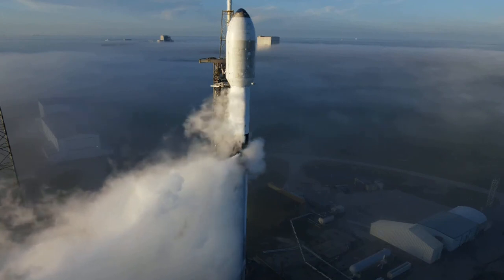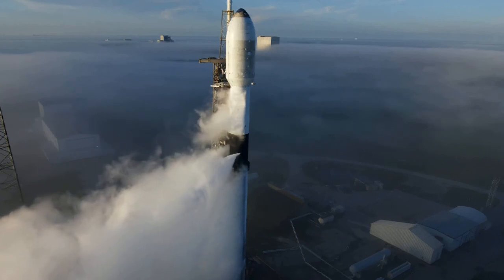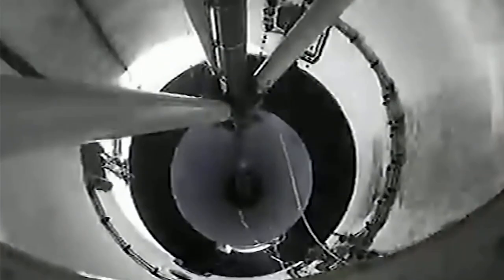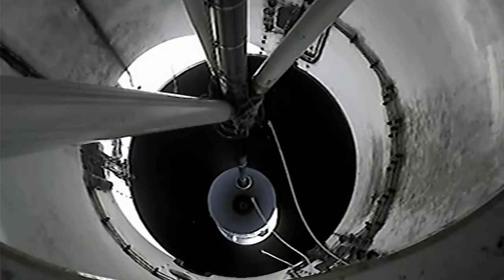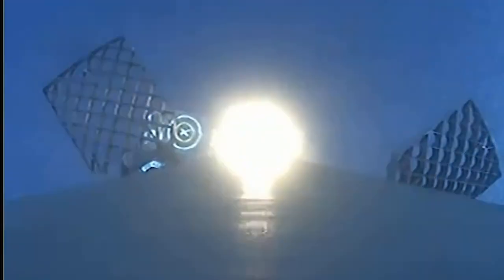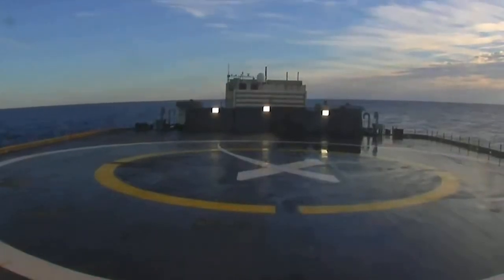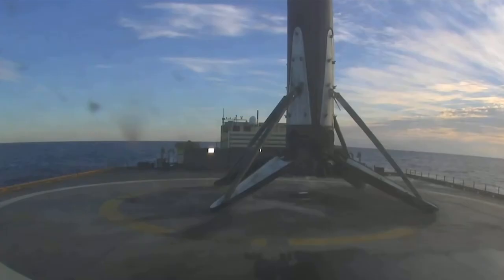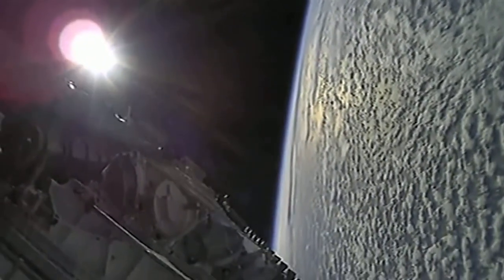Falcon 9 launches through fog carrying 53 Starlink satellites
A SpaceX Falcon 9 launched from a foggy Space Launch Complex 40 at Cape Canaveral Space Force Station in Florida at 12:19:30 UTC on November 13 carrying 53 Starlink satellites. All 53 satellites were successfully deployed into low Earth orbit following the launch.

Edited: Rocket Rundown